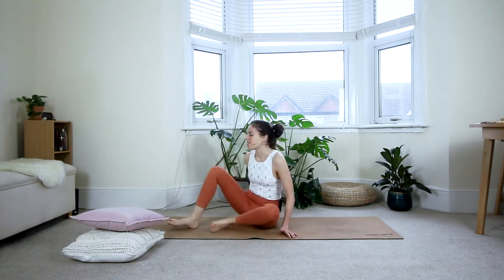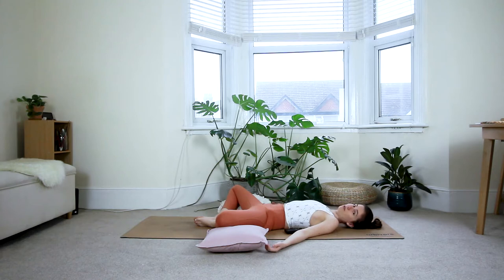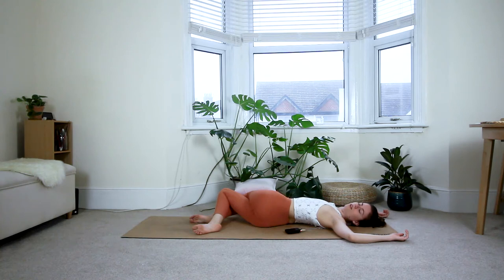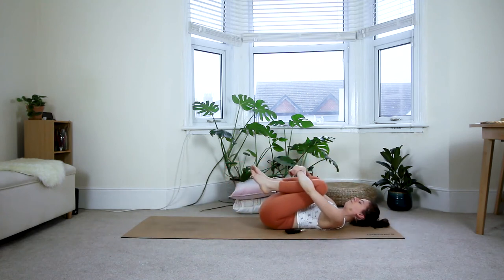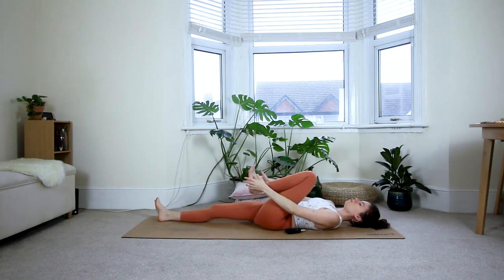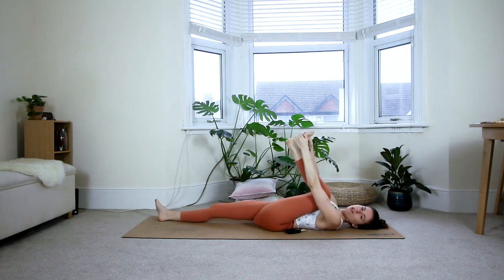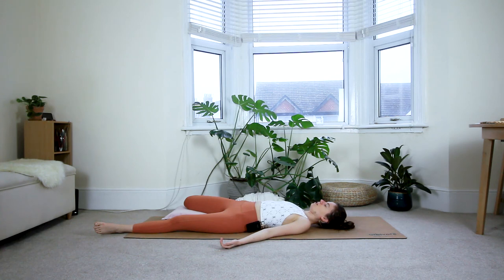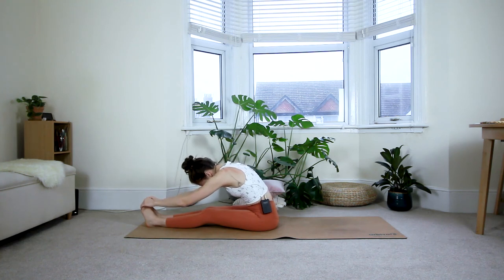Y4,拉緊臀部與腿筋 瑜珈教學 瑜珈入門課程 在家學瑜珈